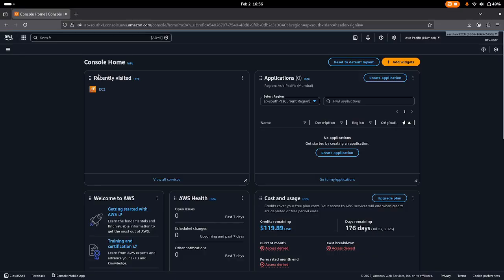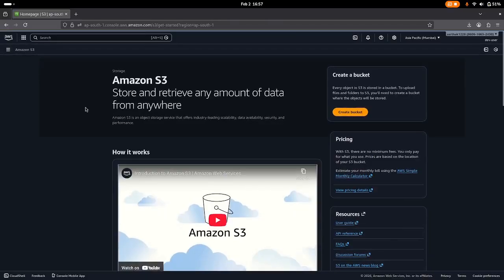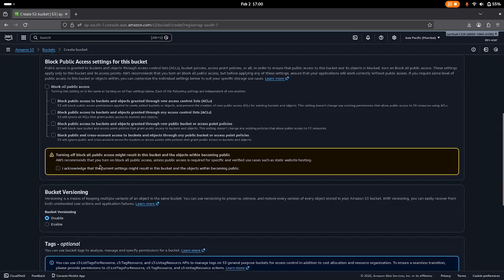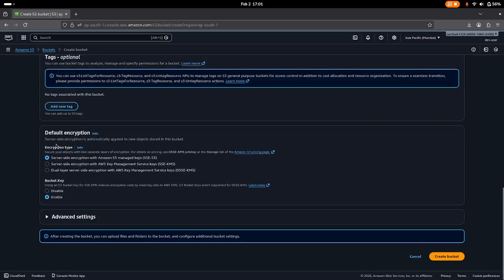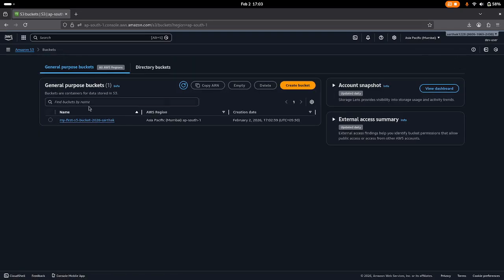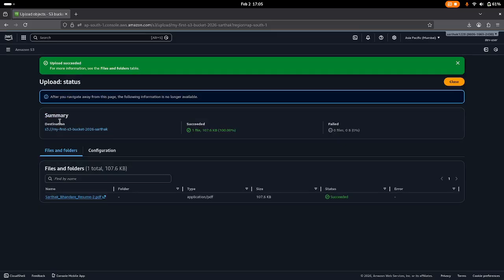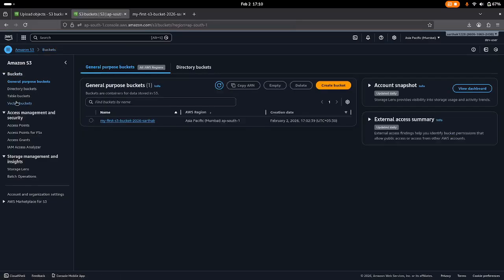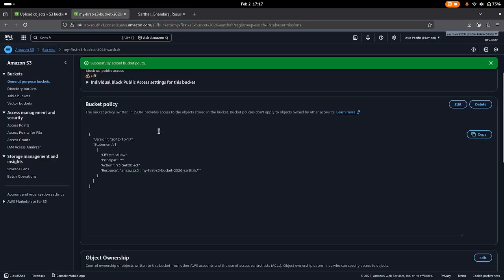AWS for Beginners(Series) Part 4:- Hosting Resume on S3